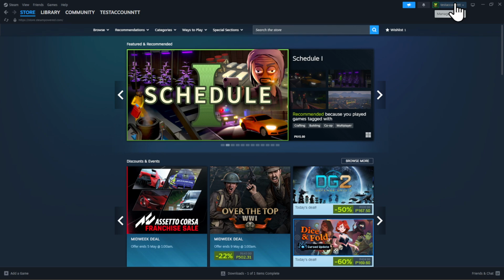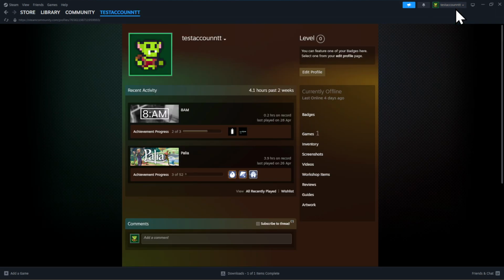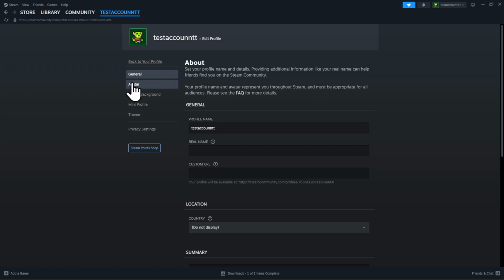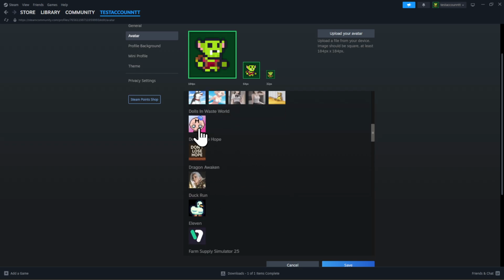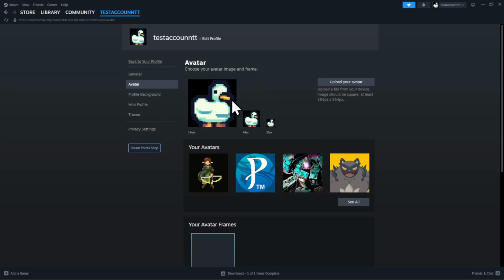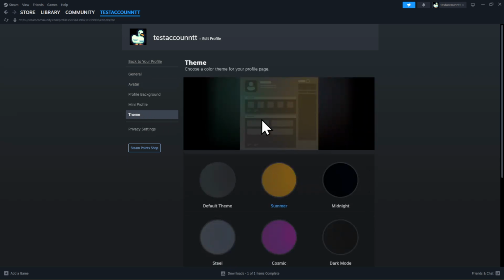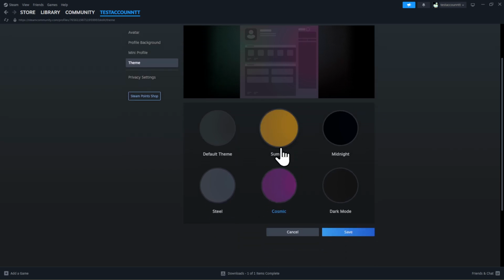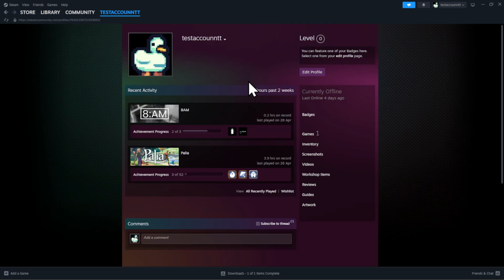How to Customize Steam Profile (2026 Guide)